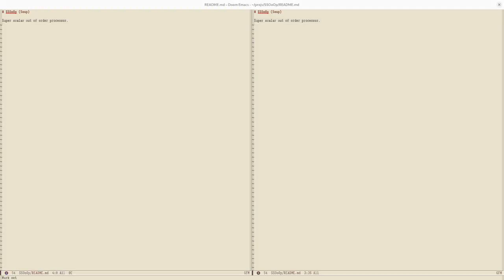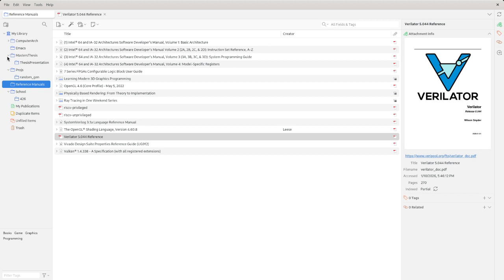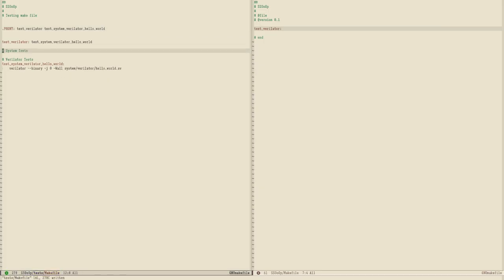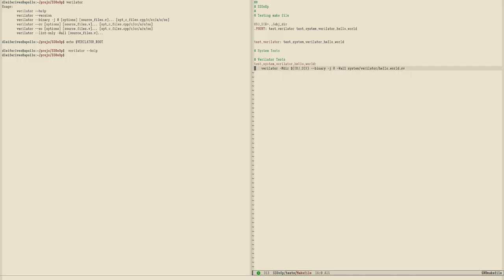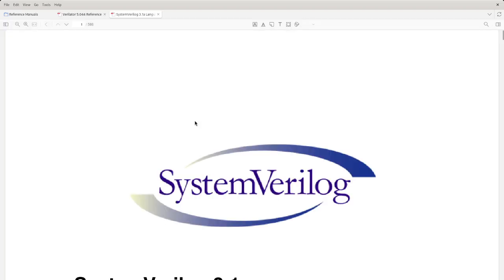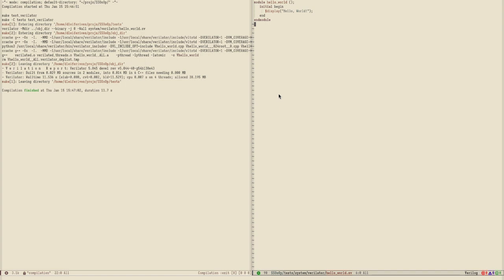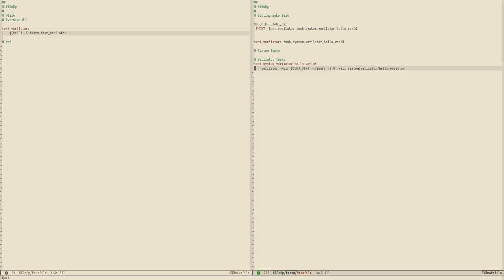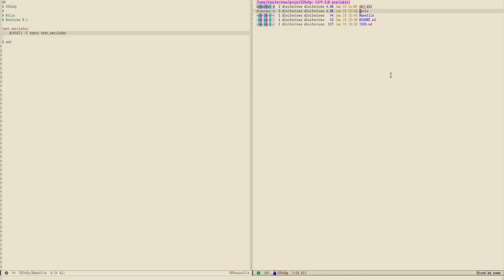FPGA CPU (1)